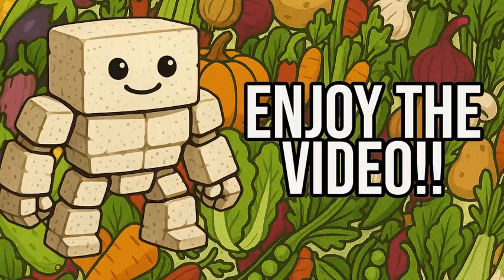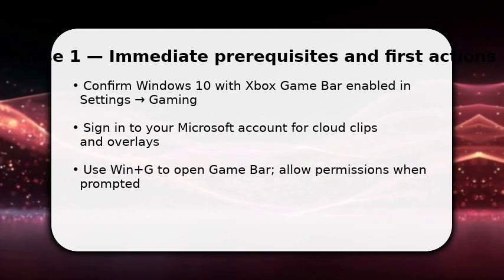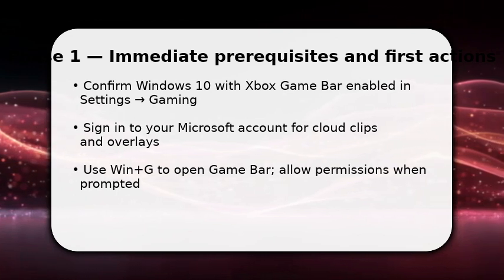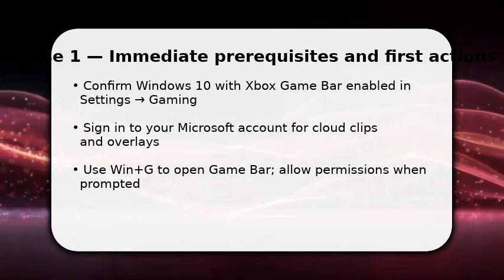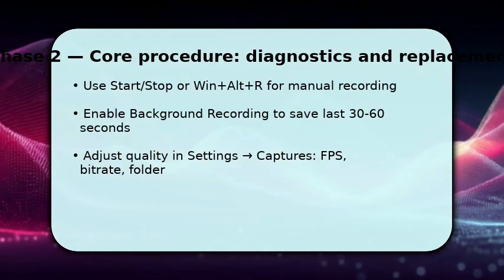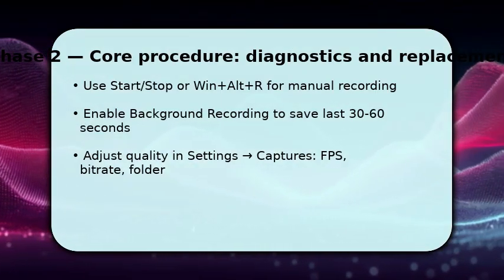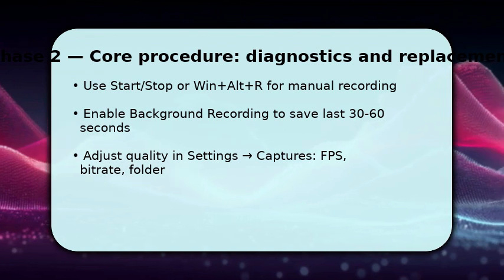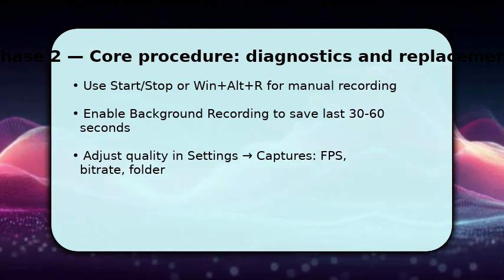How to Clip with Xbox Game Bar Pc Windows 10 - Full Guide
How to Clip with Xbox Game Bar Pc Windows 10 - Full Guide | 🔒 Surfshark VPN Deal — Stay private and secure. $1.99/mo + 3 Months Free ▸

Discover the ultimate guide to using Xbox Game Bar for PC gaming on Windows 1носи. Learn step-by-step how to clip in and out of games with ease, enhancing your multiplayer experience directly from home.

Xbox Game Bar,